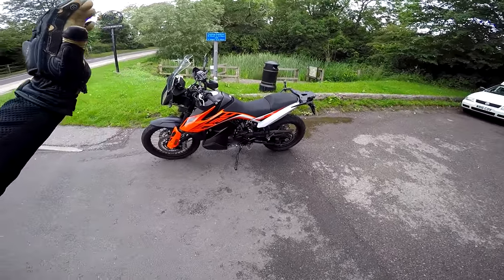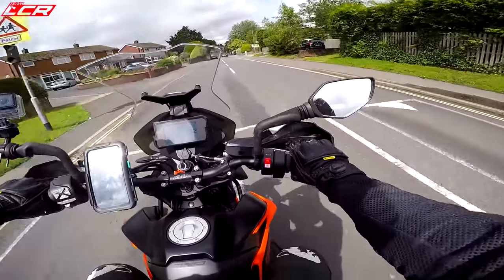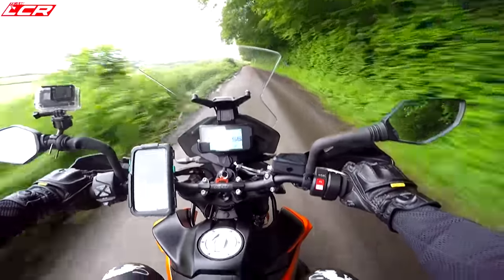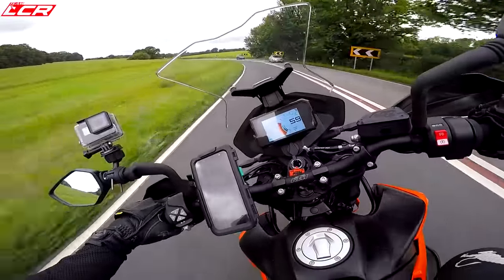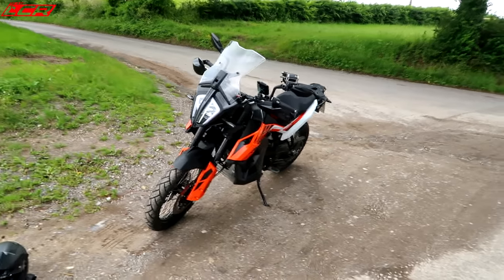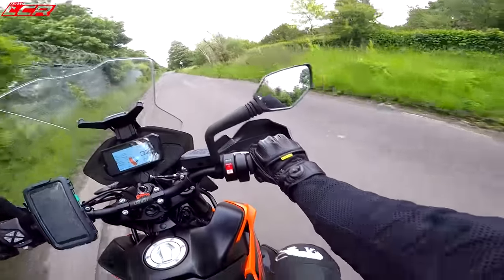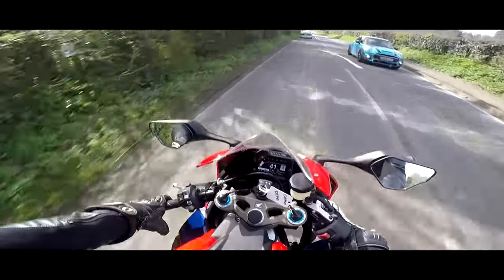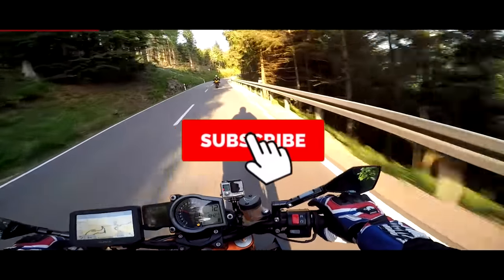KTM 790 Adventure Review | The Perfect Middleweight Adventure?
The 790 Adventure is the latest Adventure bike to hit the scene but what's different about this machine is real adventure ability but in a much more useable sized package.

Here's my full review of this impressive machine!

Hearing protection from Custom Fit Guards:
LCR Stickers are back!

Bike upgrade Ninja H2: Soon, soon :-)

LC